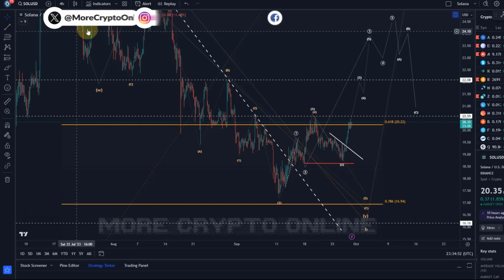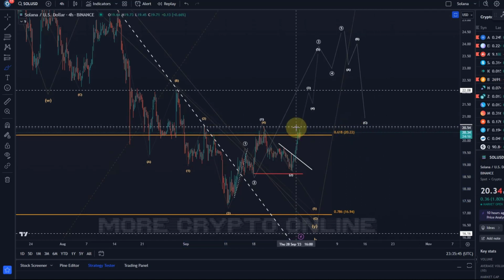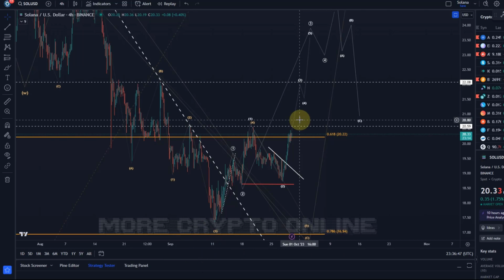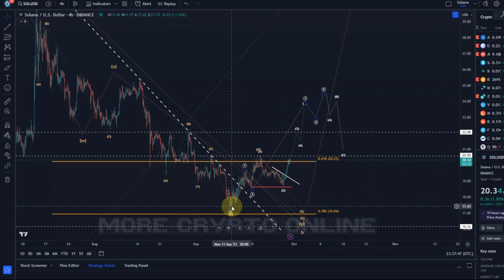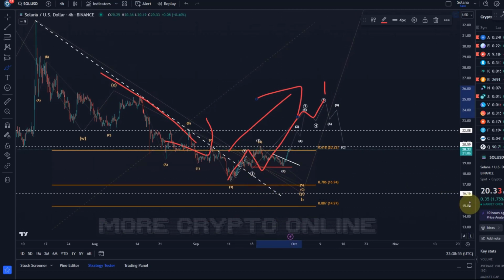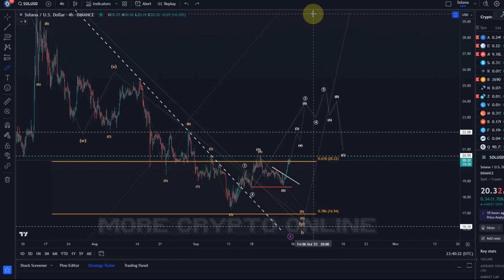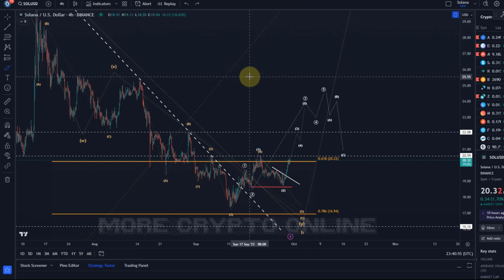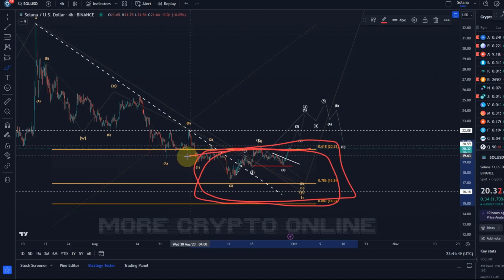Solana Price News Today - Elliott Wave Price Prediction & Technical Analysis, Price Update!